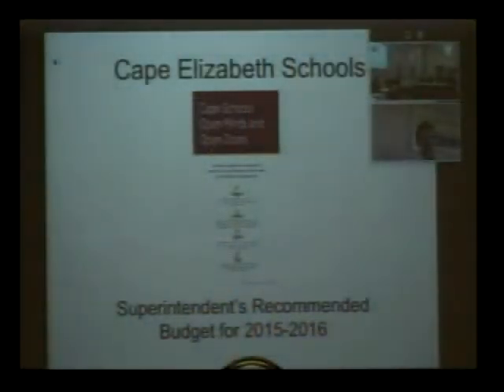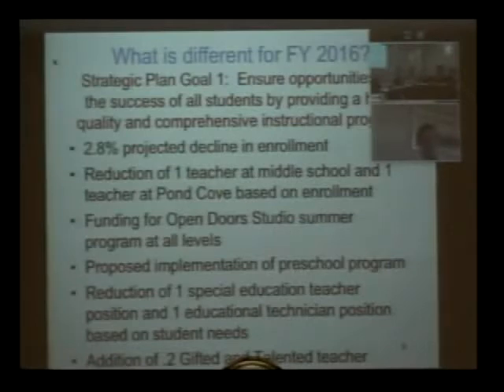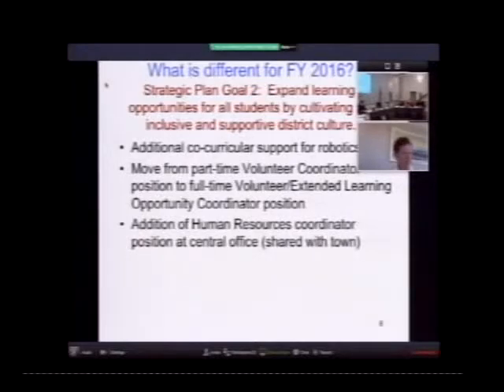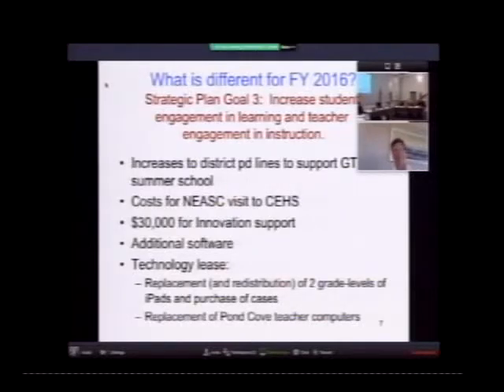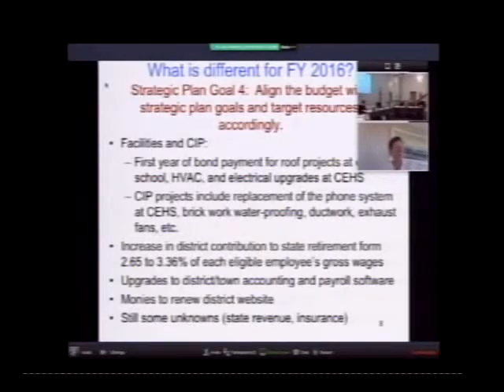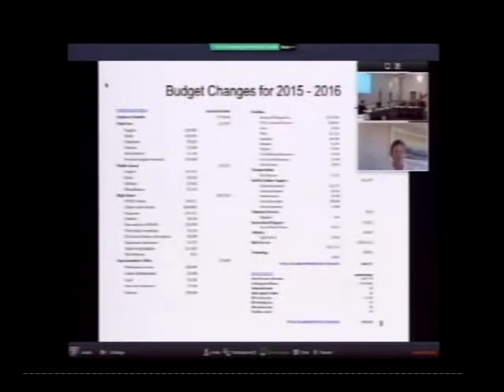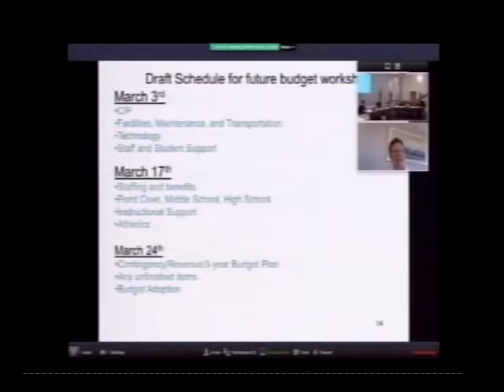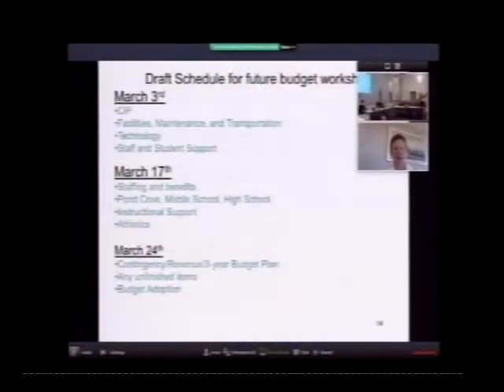School Board Budget 2/25/15